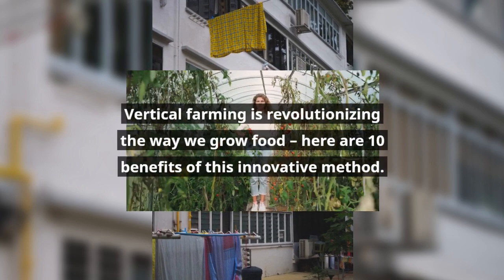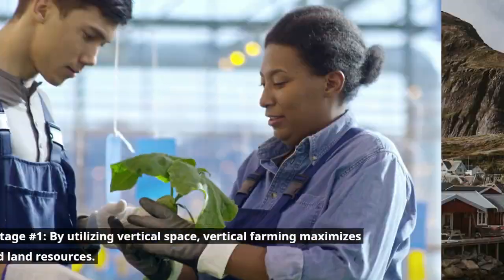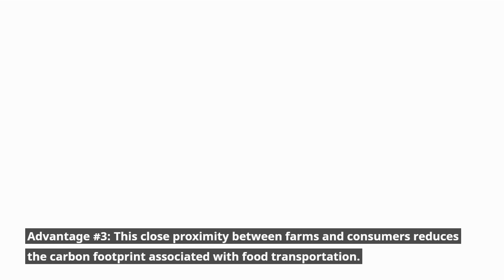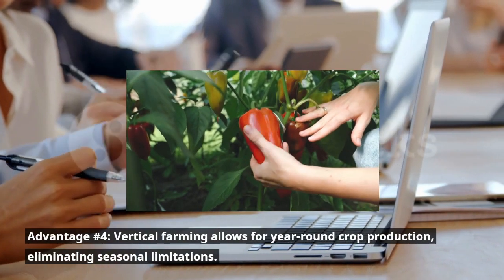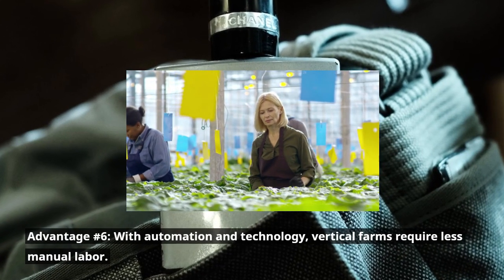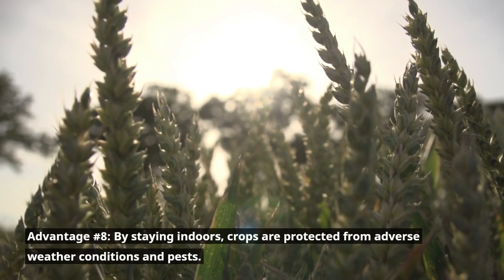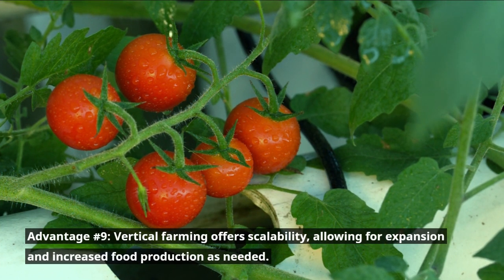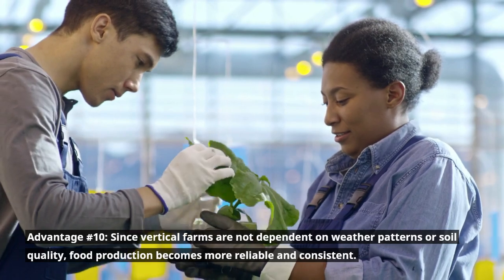10 ADVANTAGES OF VERTICAL FARMING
In this exciting video, we explore the incredible world of vertical farming and uncover the 10 game-changing advantages it offers. 🌱

Vertical farming is revolutionizing agriculture and providing sustainable solutions to the challenges of food production in a rapidly urbanizing world. Join us as we dive into the following advantages:

🏙️ Space Efficiency: Discover how vertical farms maximize land usage by growing upwards, making them ideal for urban environments with limited space.

🌿 Year-Round Crop Production: Learn how controlled environments in vertical farms enable consistent harvests, regardless of external weather conditions.

💧 Water Conservation: Explore how vertical farming employs advanced irrigation systems that reduce water usage significantly compared to traditional farming methods.

🌞 Energy Efficiency: Find out how vertical farms utilize innovative LED lighting and smart energy solutions to minimize power consumption and environmental impact.

🍃 Reduced Carbon Footprint: Understand how vertical farming drastically cuts transportation emissions by bringing food production closer to consumers.

🌱 No Pesticides: Discover how closed indoor environments in vertical farms mitigate the need for harmful pesticides, ensuring healthier and safer produce.

🌐 Global Food Security: Explore how vertical farming can play a pivotal role in ensuring a stable food supply for a growing global population.

🍅 Crop Diversity: Learn how vertical farms facilitate the cultivation of a wide range of crops, including rare and exotic varieties.

🌿 Ecosystem Preservation: Understand how vertical farming minimizes deforestation and land degradation, preserving natural habitats.

💼 Job Creation & Economic Growth: Discover how the booming vertical farming industry creates new job opportunities and fosters economic development.

🌿🏢 Join us on this eye-opening journey into the future of sustainable agriculture, where we explore how vertical farming is transforming our world for the better. 🏢🌿